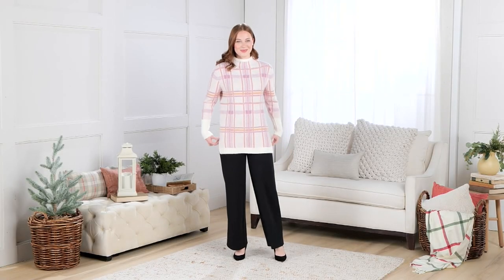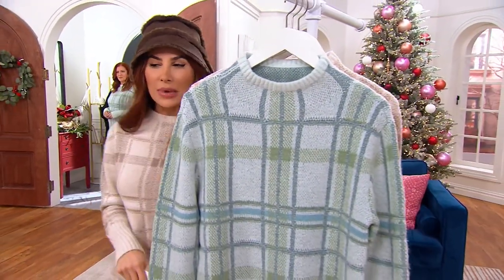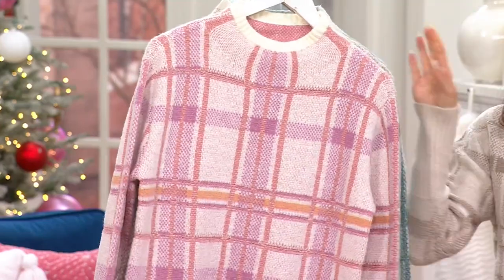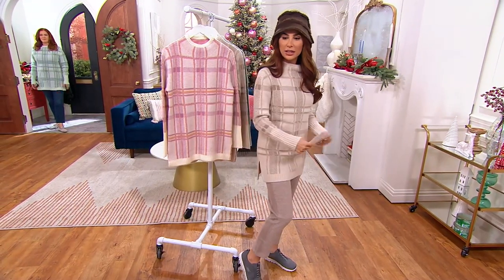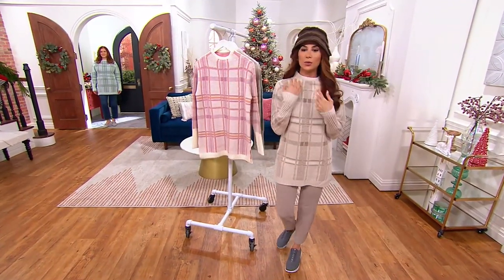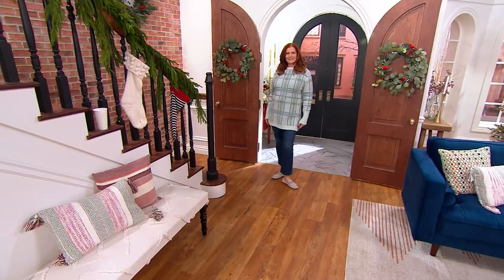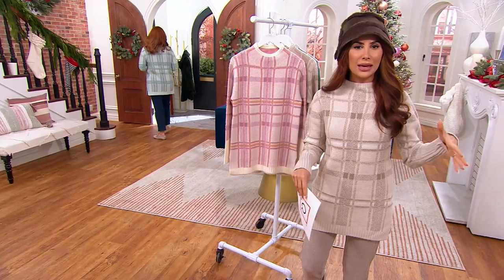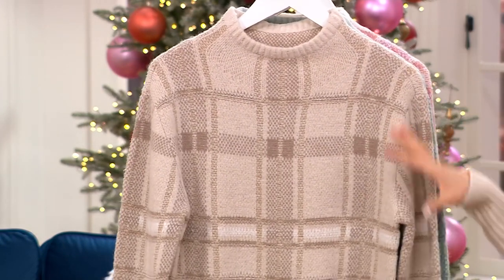Isaac Mizrahi Live! Soho Jumbo Plaid Funnel Neck Sweater Tunic on QVC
Isaac Mizrahi Live! Soho Jumbo Plaid Funnel Neck Sweater Tunic